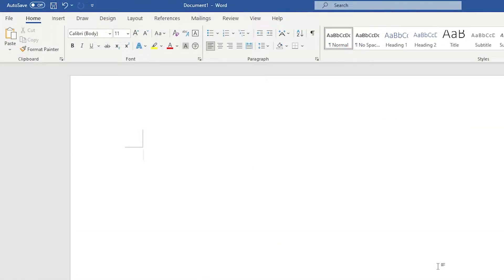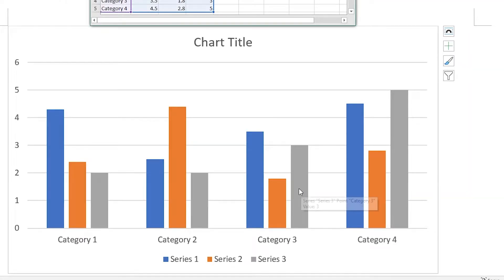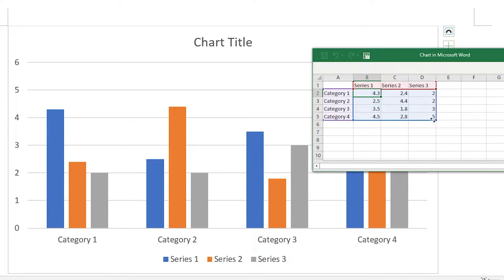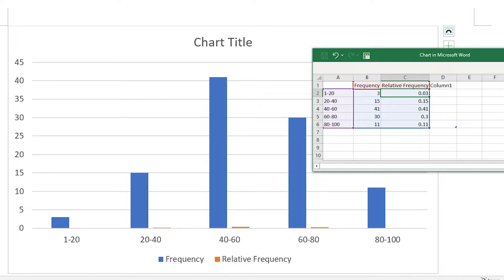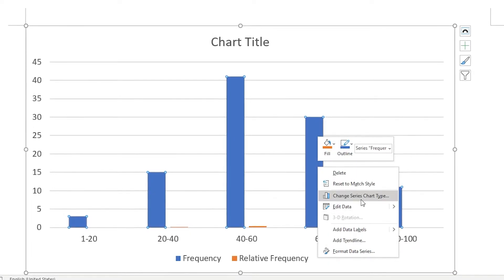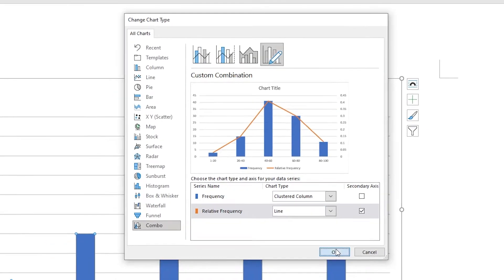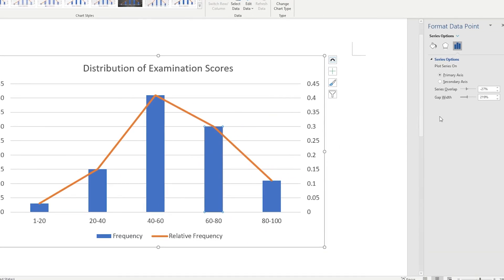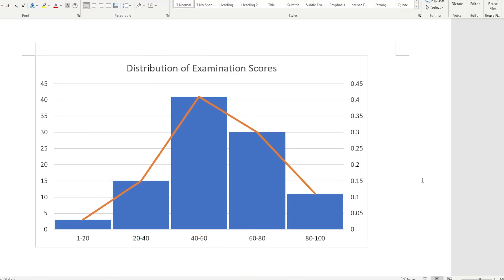Creating a histogram and with a frequency polygon in Microsoft Word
Want to help us make more of such videos?

Microsoft Word has a bevy of powerful chart-making tools, capable of creating almost any kind of graph or chart that one can imagine. The way to create some of these charts are not immediately obvious, however, and one of these kinds of charts is the histogram (with an accompanying frequency polygon).

The charts shown in this video were created with Microsoft Word in Office 365.

0:00 Creating a bar chart
0:23 Formatting 2 graphs onto the chart
0:59 Converting a graph into a line graph
1:31 Removing the Gap Width to create a histogram